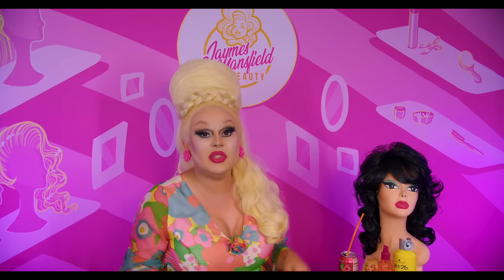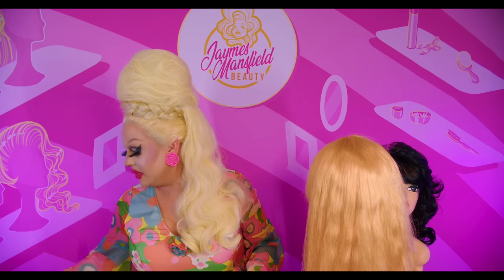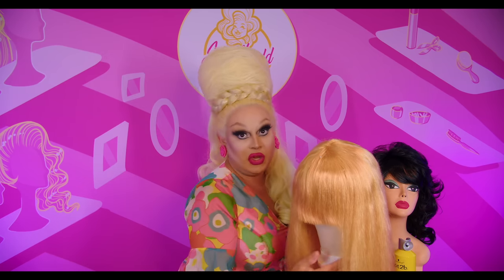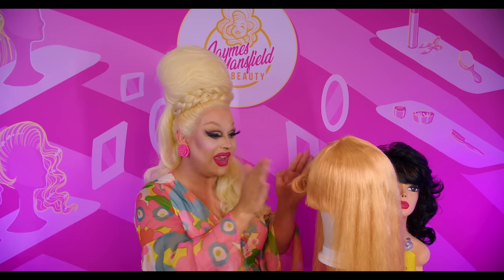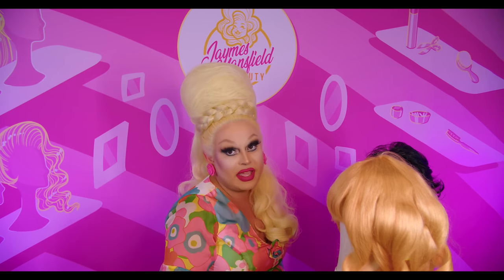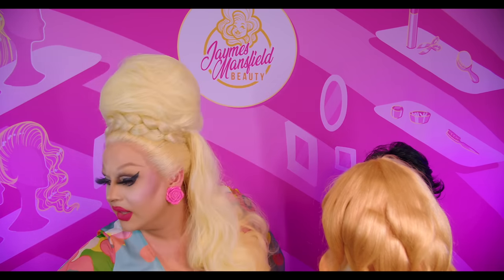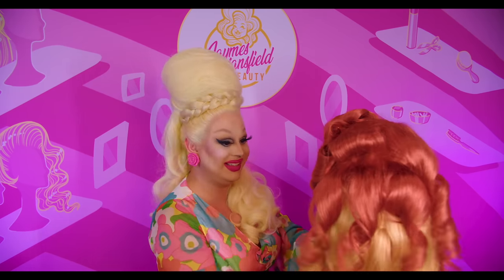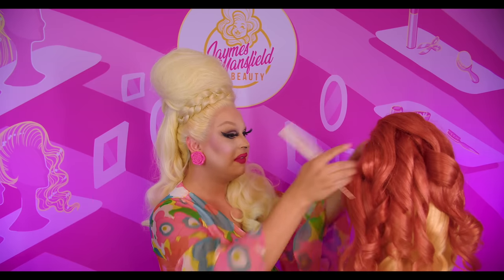BOB'S PURSE FIRST IMPRESSIONS WIG TURNS HUMAN!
That’s right! It has returned! We are recreating yet again Bob the Drag Queen's iconic and infamous Purse First Impressions wig! Only this time, she’s human!